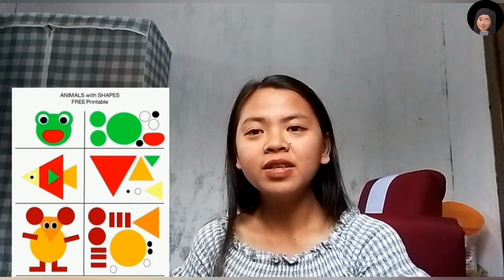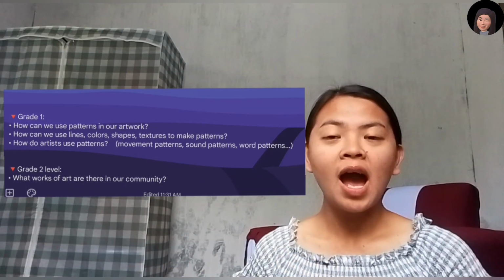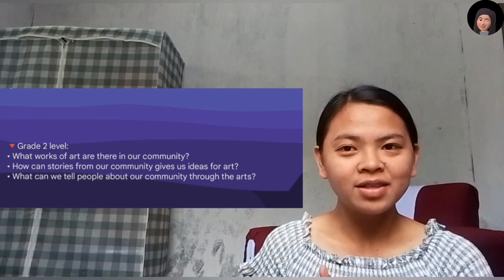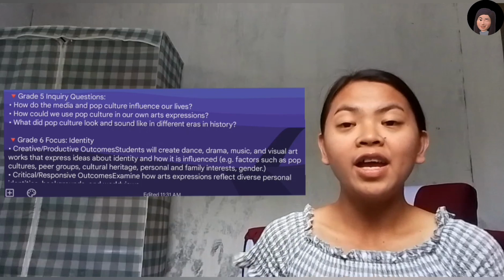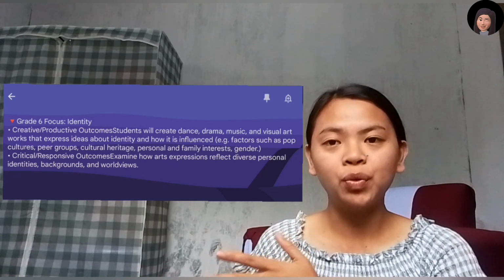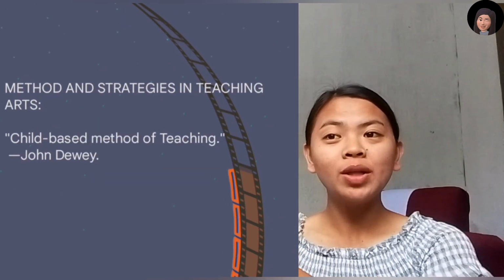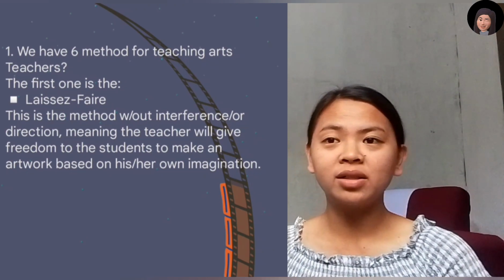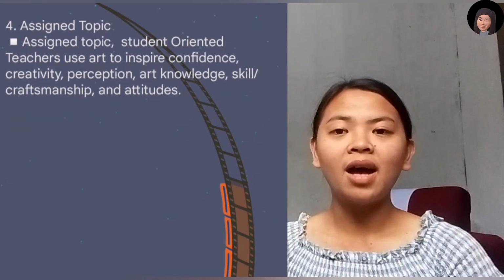Teaching Arts in Elementary Grades| Art Education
@Jas Me